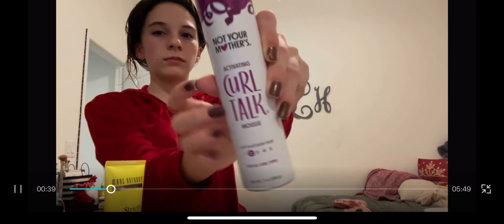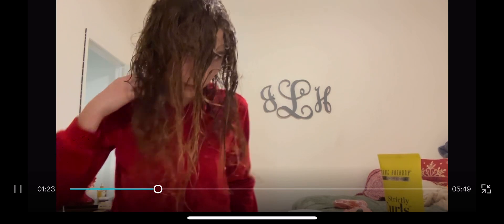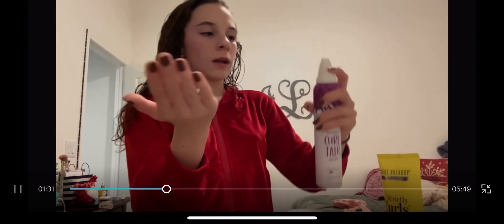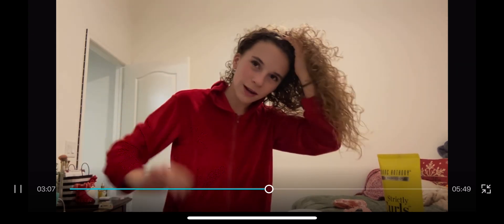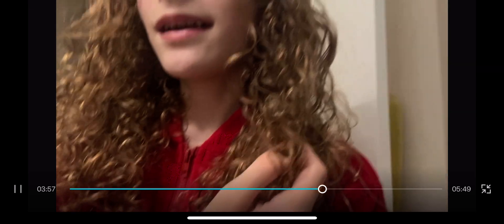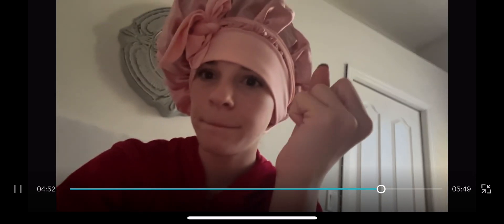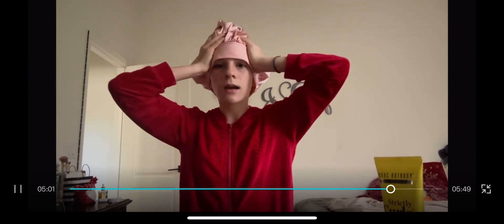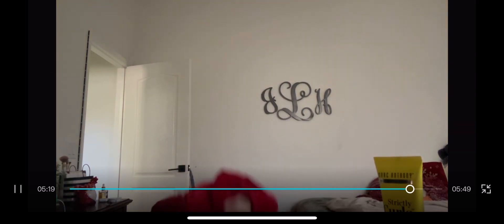My curly hair routine!!